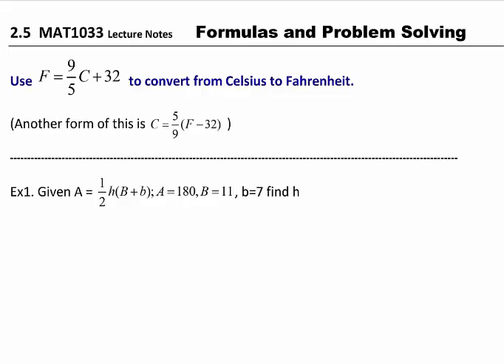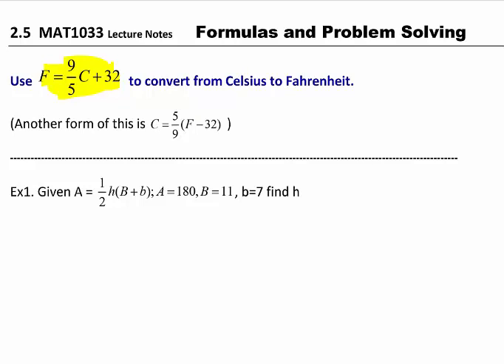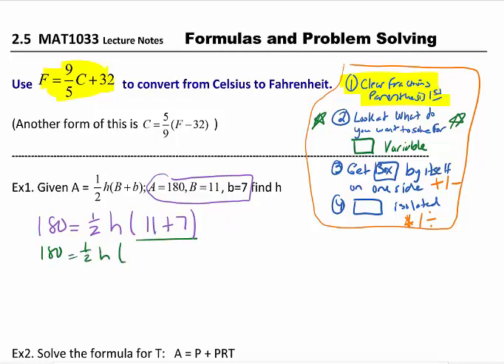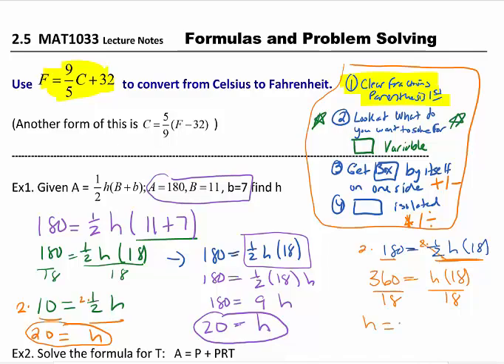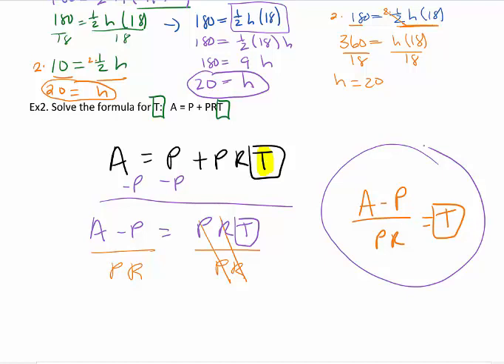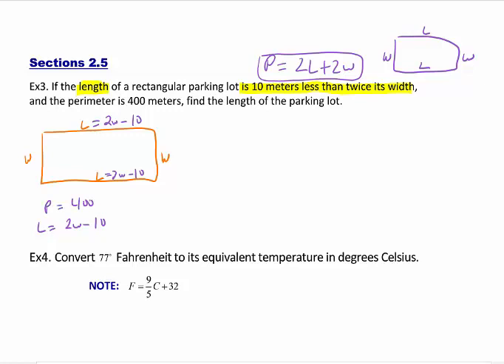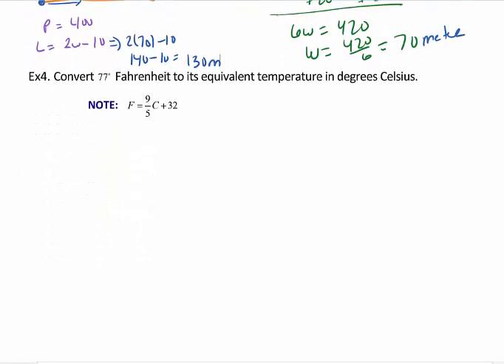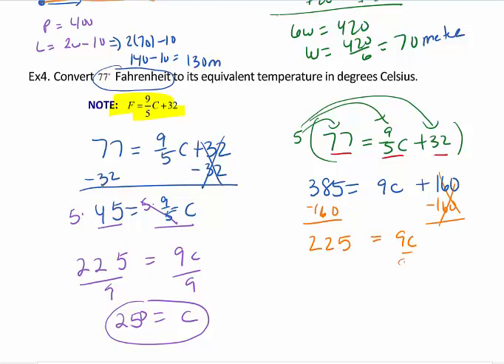MAT1033 2.5- Formulas and Problem Solving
MAT1033 Section 2.5 Lecture video
Formulas and Problem Solving (word Problems)
Sustarsic